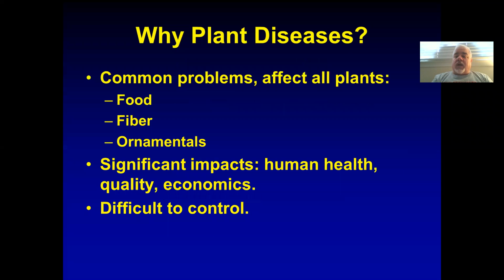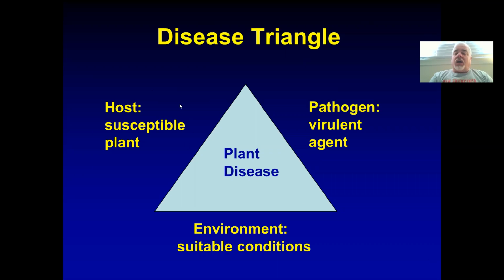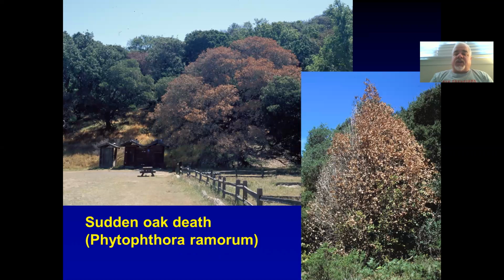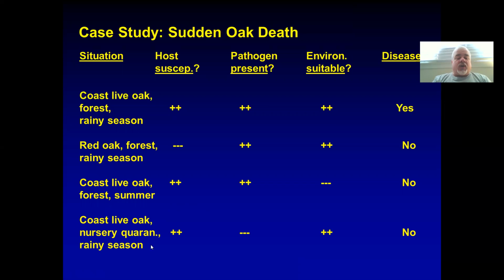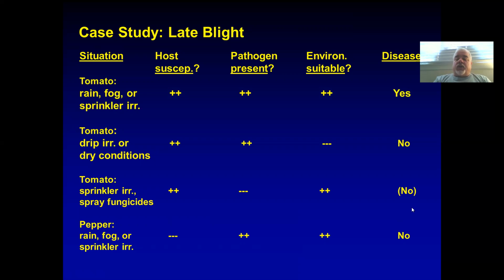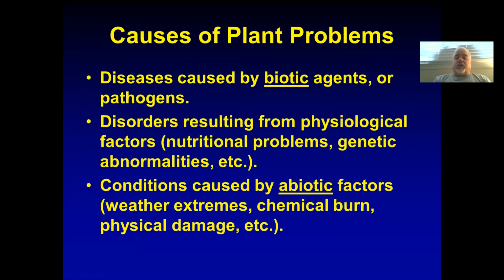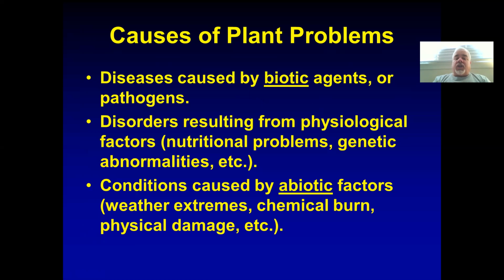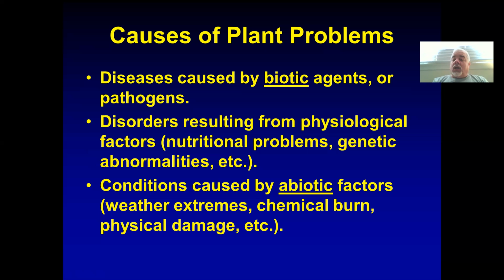15a1 Plant Pathology